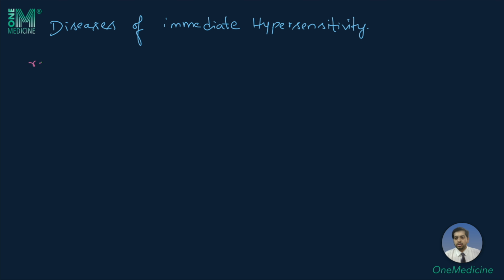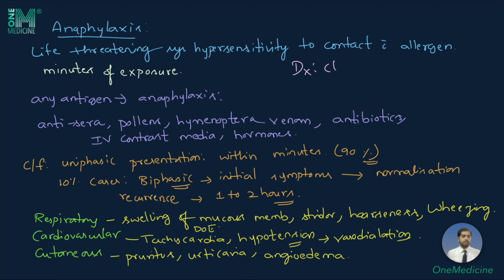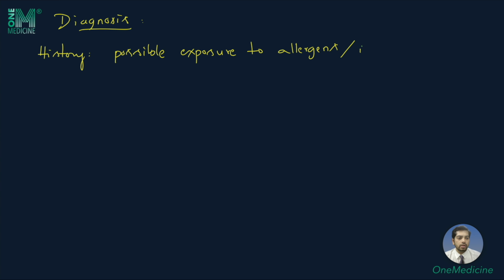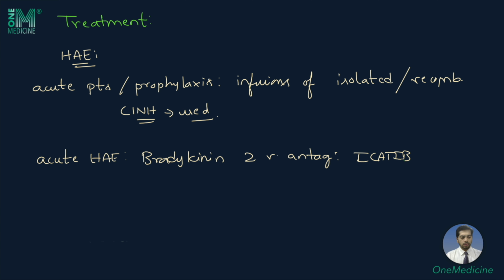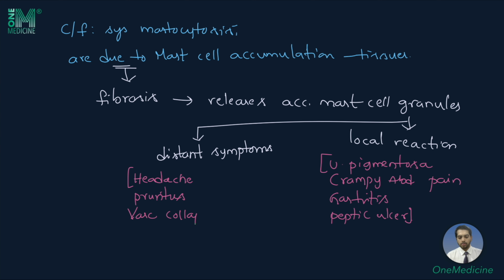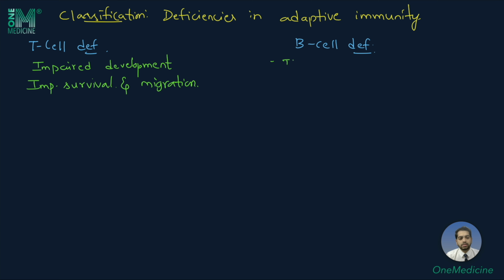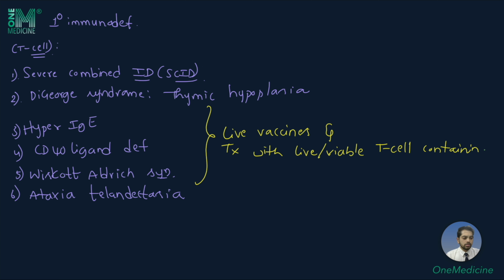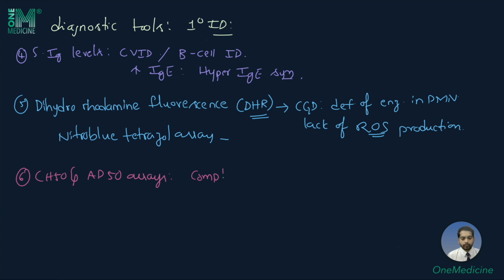Rapid Revision Rheumatology Part 1 | Internal Medicine | Dr. Srihari G. Kulkarni